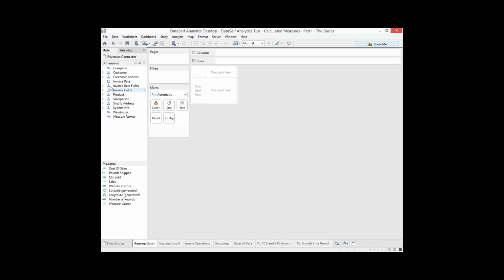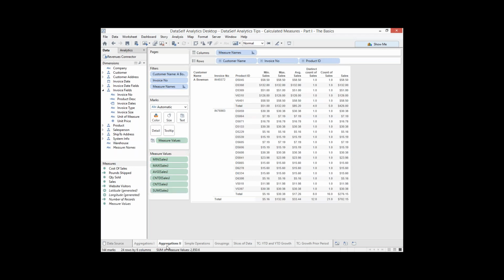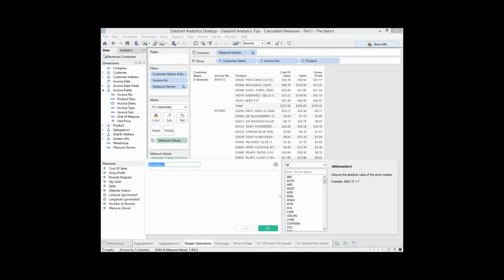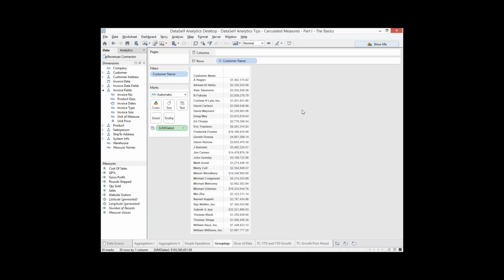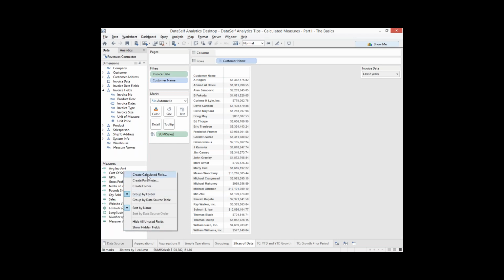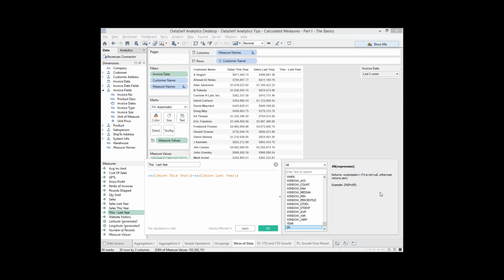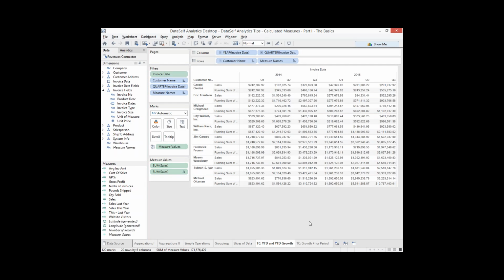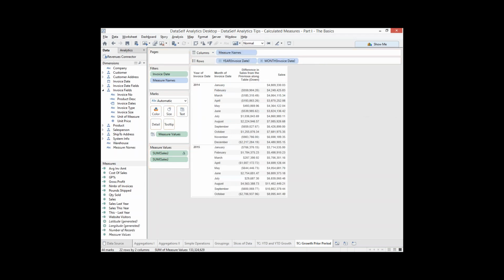DataSelf Analytics - Tips for Calculated Measures